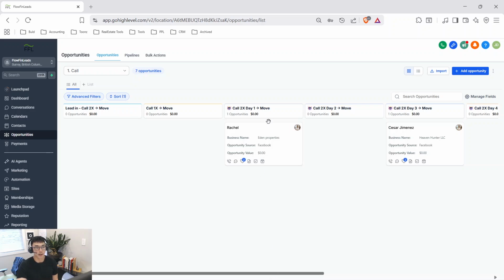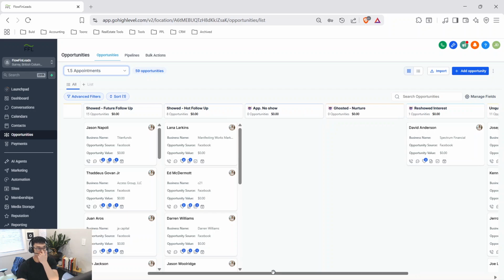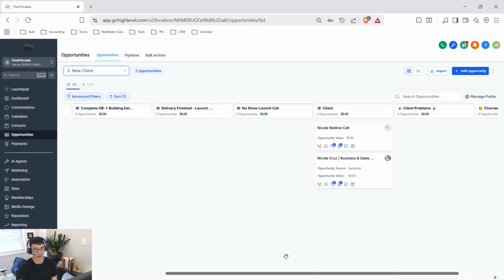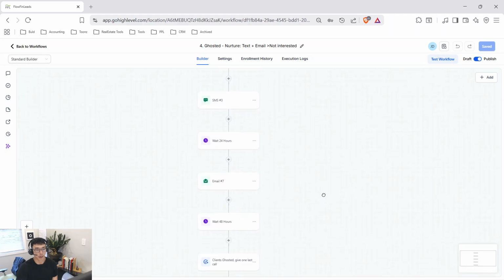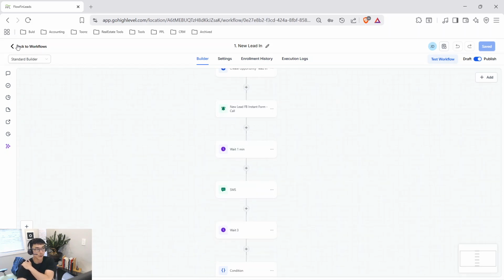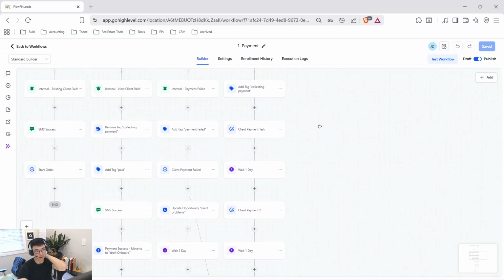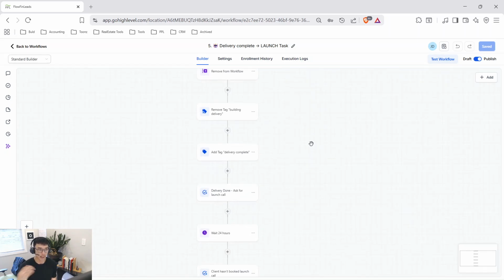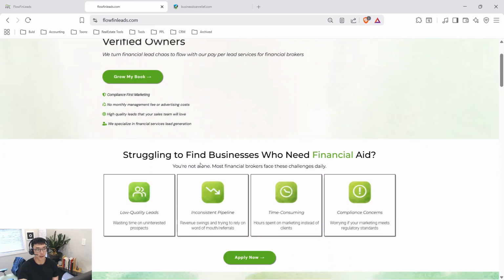GHL PPL systems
going over what I built in GHL for my PPL agency before I delete it.